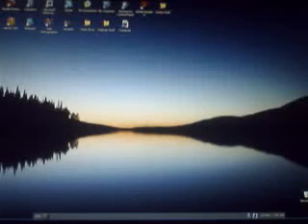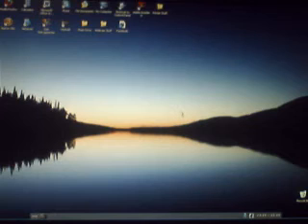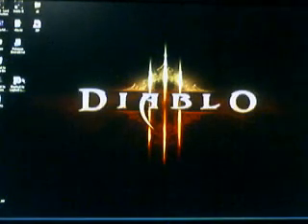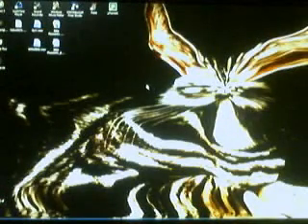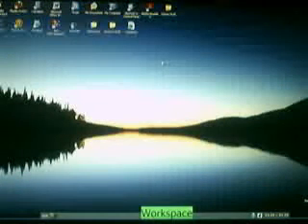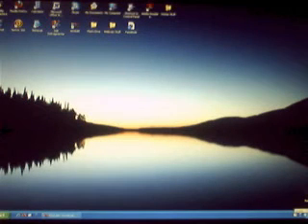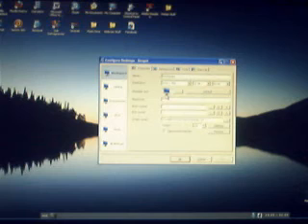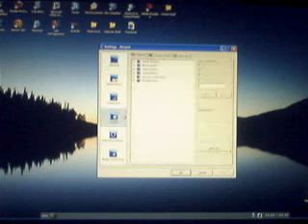Dexpot the coolest thing for your computer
Google: dexpot
download that and on your bar at the bottom just right click the moniter and set it up